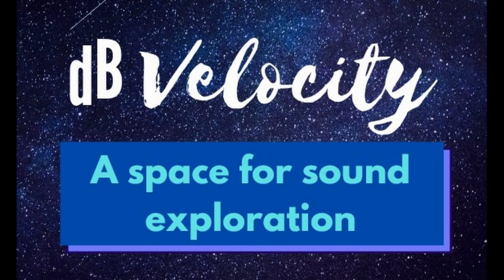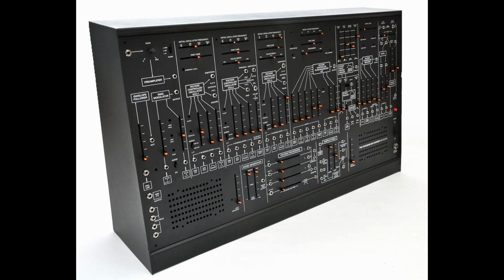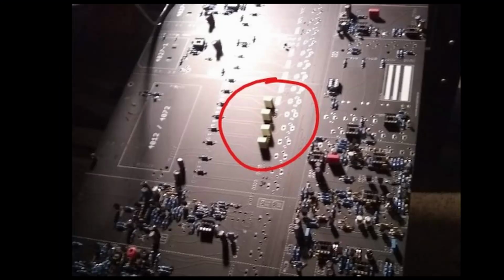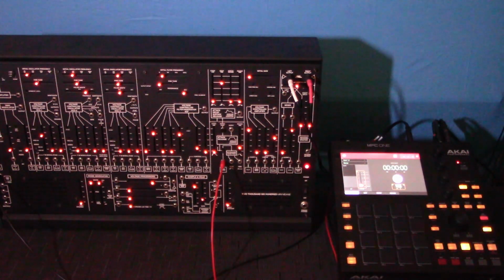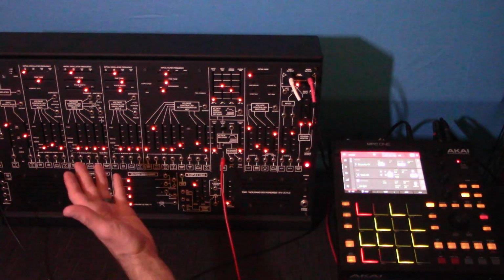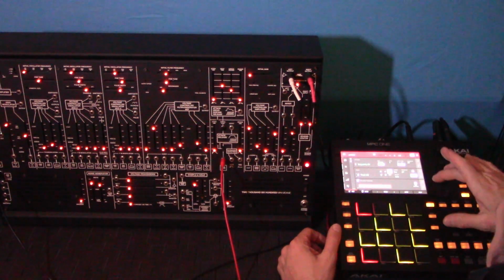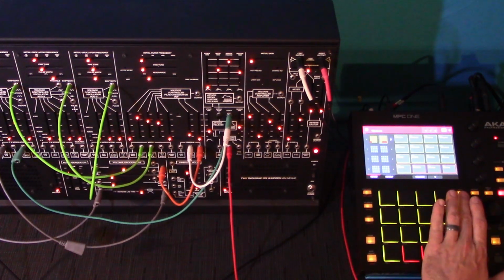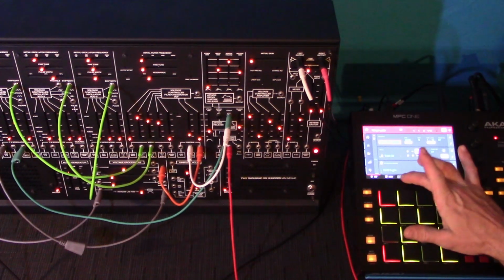TTSH + MPC One Isolation Session Techno (ARP 2600 clone)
I've been wanting to do a video that features more sounds of the TTSH which is a clone DIY build of the ARP 2600.
 I decided to also utilize this opportunity to build some keygroups for the MPC One and talk a bit about the approach that I take working in standalone mode.

Time stamps:

00:00  Intro

00:48 TTSH Explained

01:45 Patching CV on the MPC

02:44 Project setup

03:36 Raw samples from the TTSH

04:28 Building Keygroups with the CV Track

07:00 Speed ramp of assigning samples and truncating

07:22 Playing out the sounds for a song

08:29 Discussion on my method and layout

10:47 The song I made from all TTSH sounds using the MPC One

14:18 Thank you and Goodbye!

I look forward to hearing your comments and suggestions as I continue to create videos here.